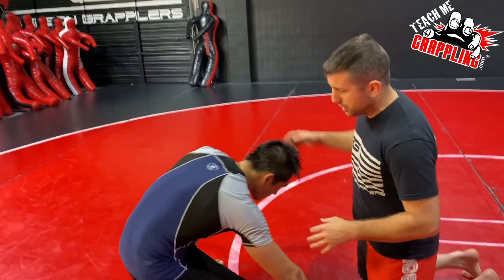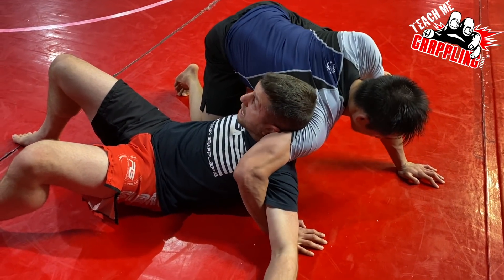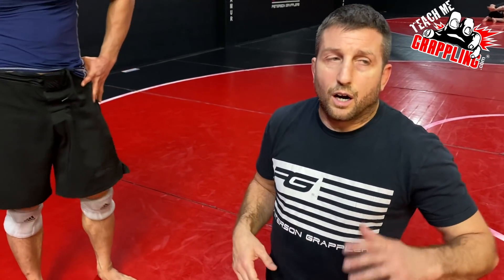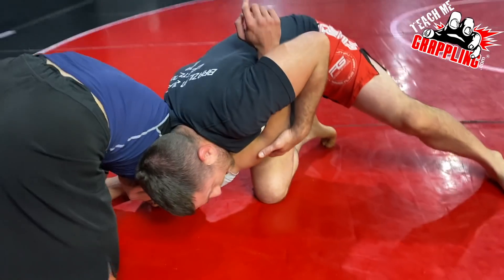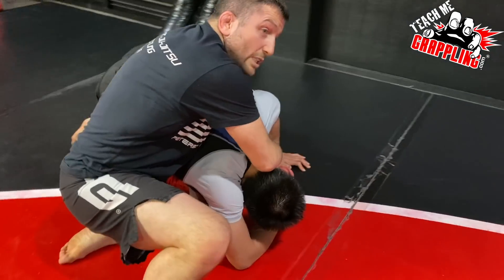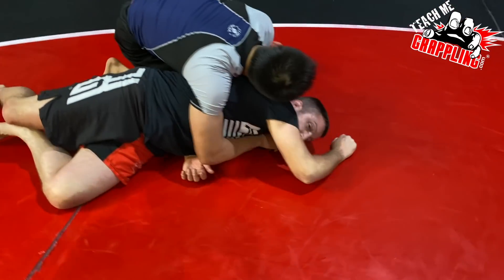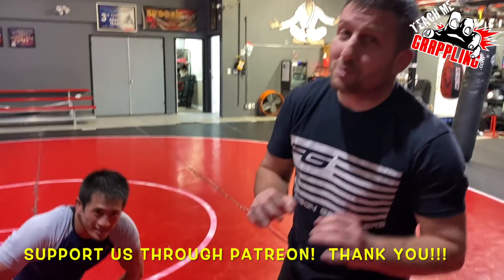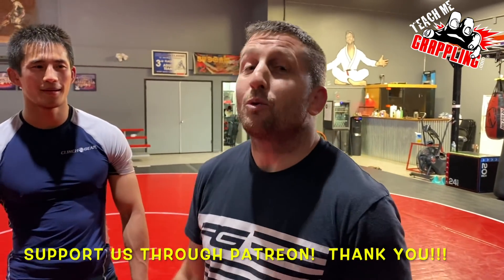REVERSE Them with This SIMPLE Move!!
This video I meet Matt from Las Vegas and breakdown the "Spin Through" to counter the opponent's underhook.  Check out the details and you are sure to find something useful!  More videos to come!

or